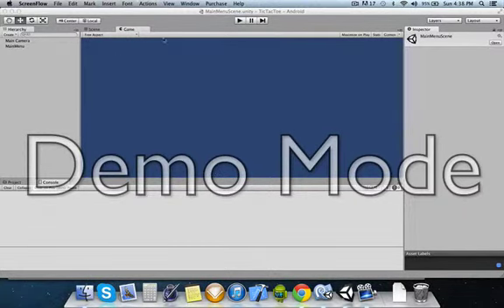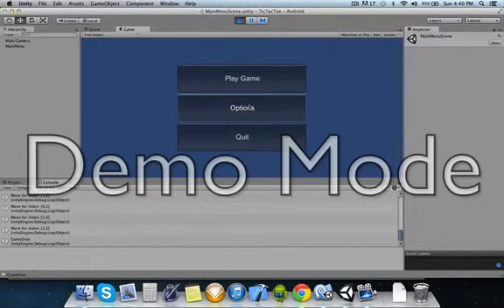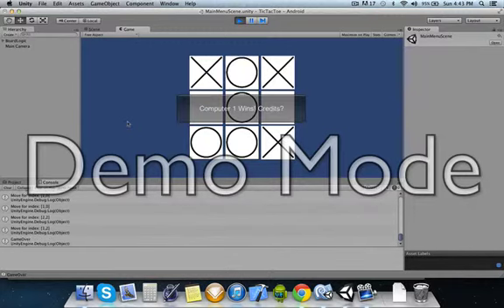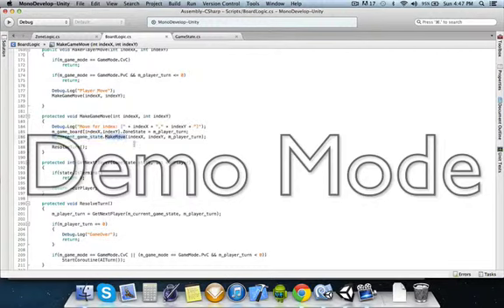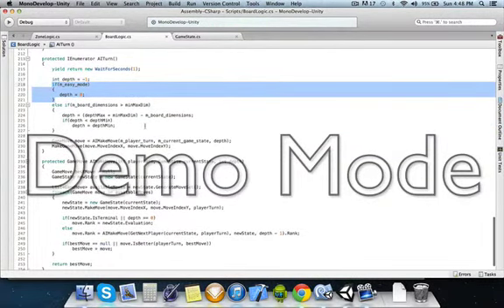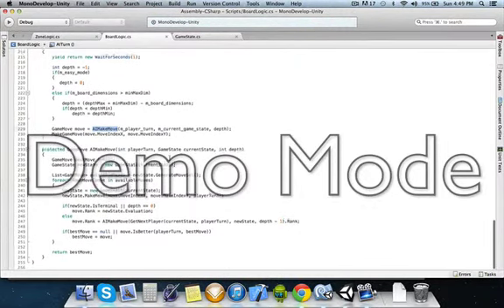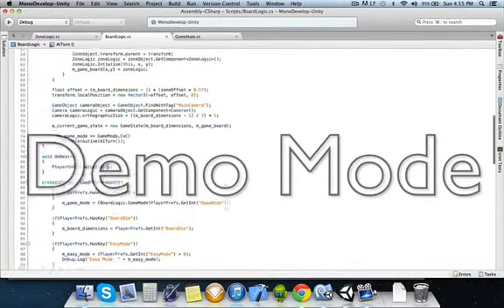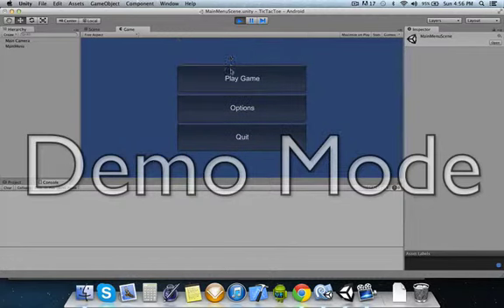TicTacToe Screencast - Game Theory Course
My TicTacToe project for Game Theory Course.